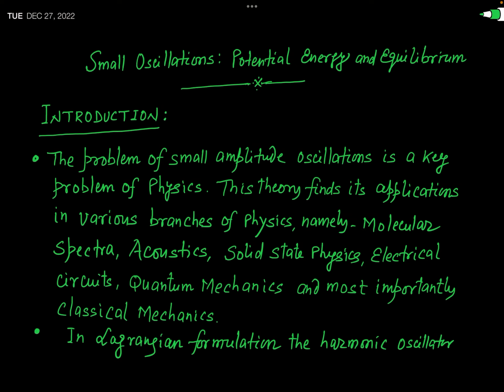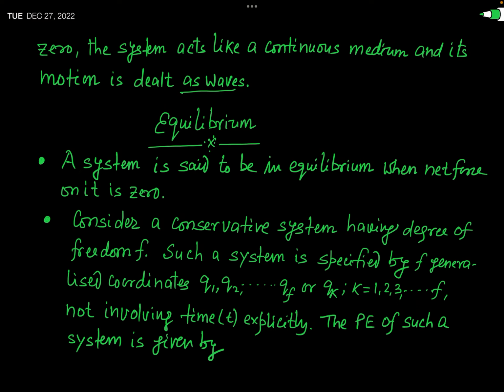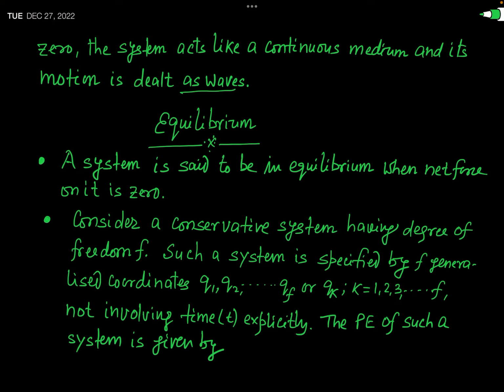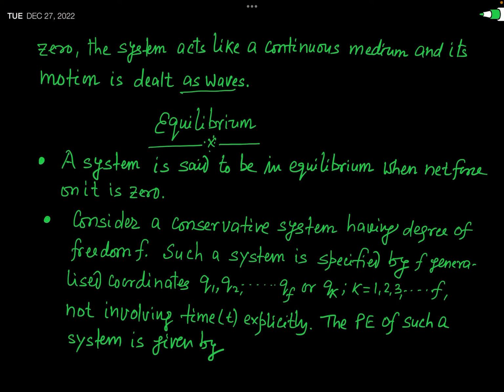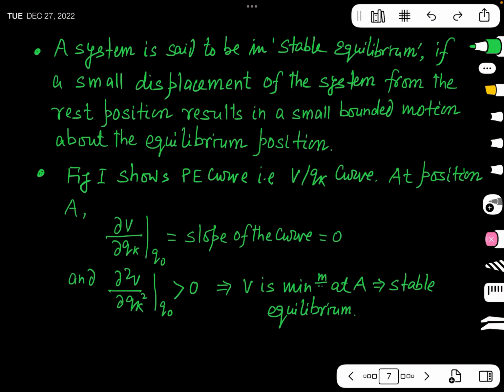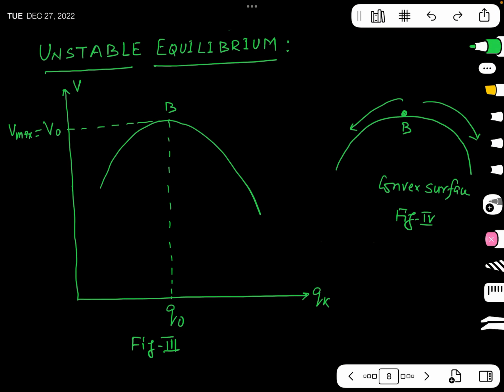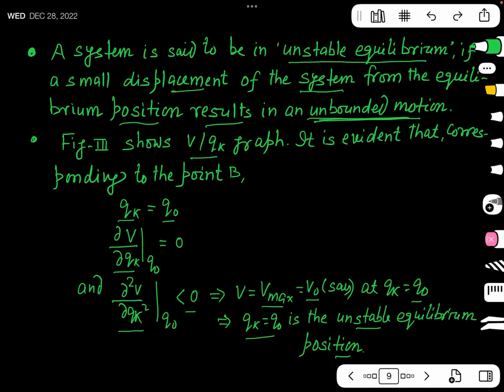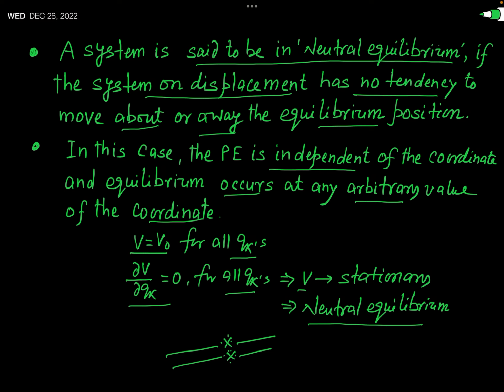Classical Mechanics - Small Oscillations : Introduction / Potential Energy and Equilibrium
The theory of small oscillations is extremely important in several areas of physics, e.g molecular spectra, acoustics, condensed matter physics, quantum mechanics, electrical circuits etc. In order to understand the general theory of oscillations, it is essential to know about the potential energy at the equilibrium configuration. A system is said to be in equilibrium, if the generalized forces acting on the system are equal to zero or the potential energy of the system is extremum. Minimum potential energy correspond to the stable equilibrium, maximum potential energy correspond to the unstable equilibrium, while stationary potential energy corresponds to the neutral equilibrium. Oscillations take place about the stable equilibrium position.